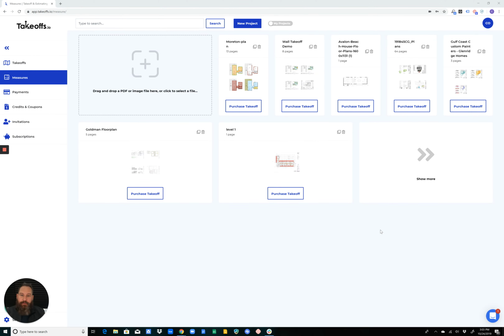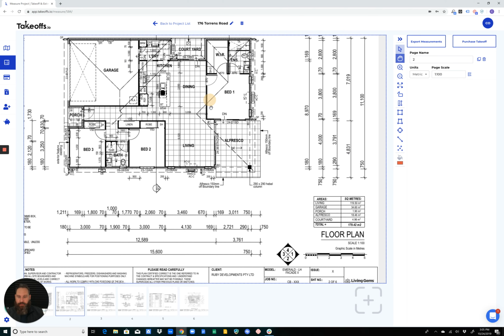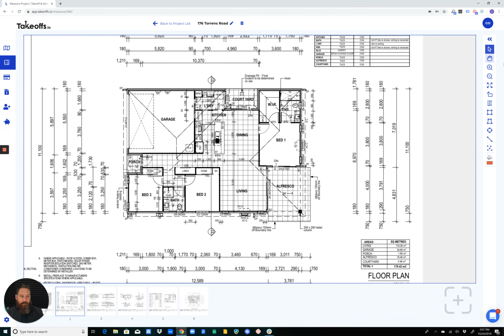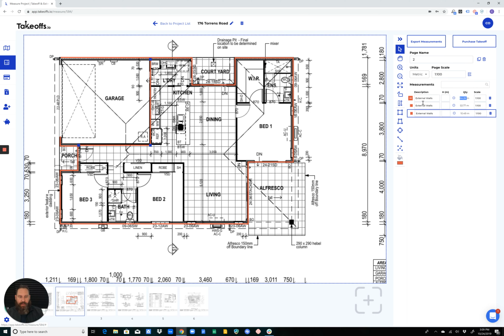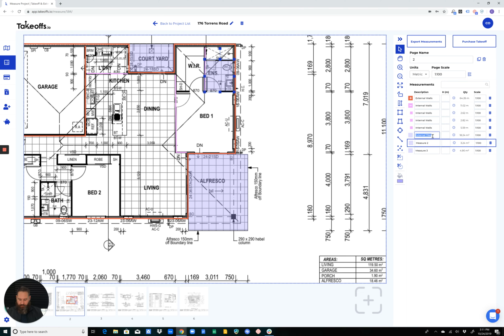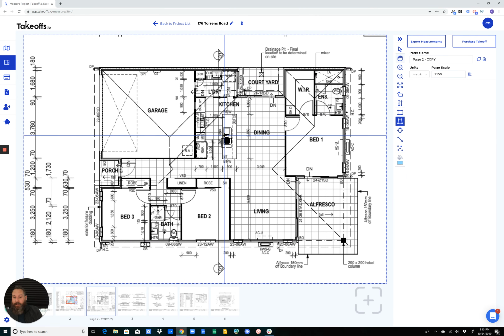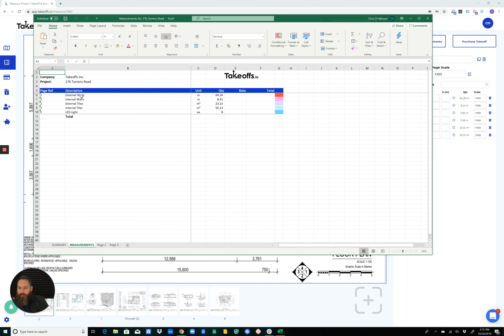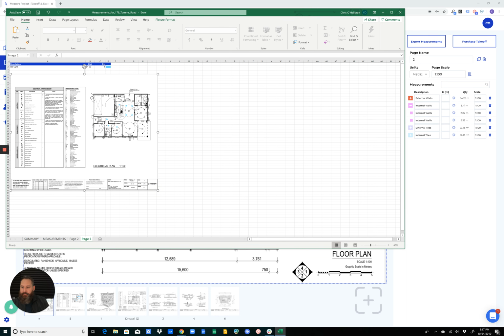Takeoff Software - Getting Started - Joyne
Chris O'Halloran (CEO/Founder) walks you through the basic functions and features of our Takeoff Software.